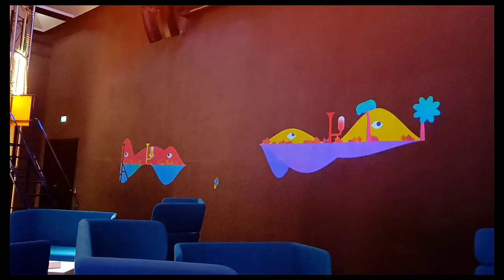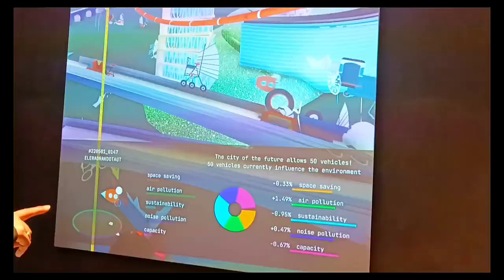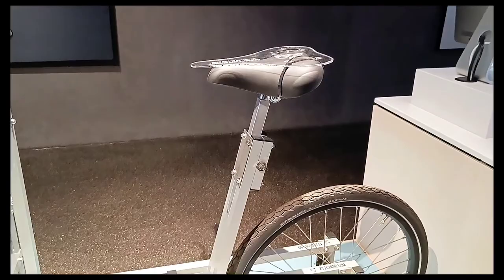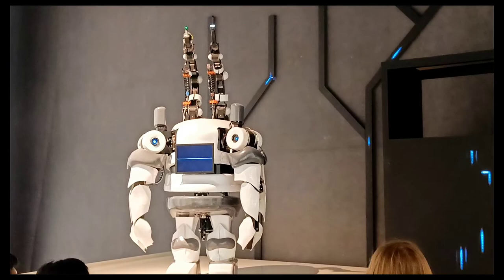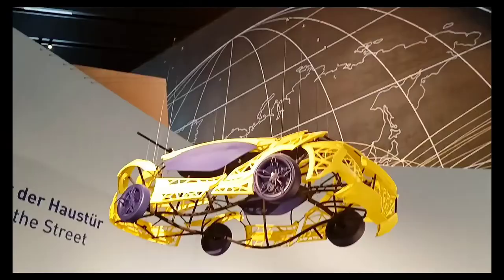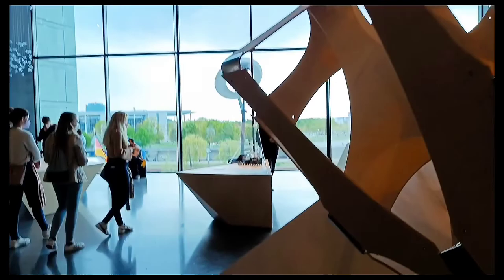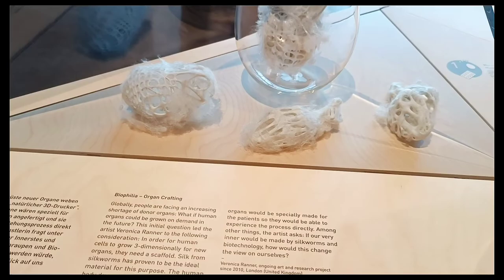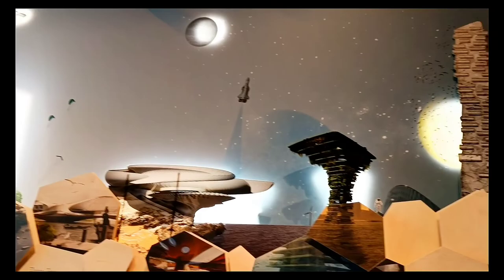Walking around Futurium.... | Futuristic theme Museum| Berlin| Germany| a house of futures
How do we want to live in the future? The Futurium motivates its guests to explore different future perspectives and possibilities in a playful way: various scenarios, an exhibition, a future laboratory and a forum for dialogue and discussion invite them to develop their own attitude..